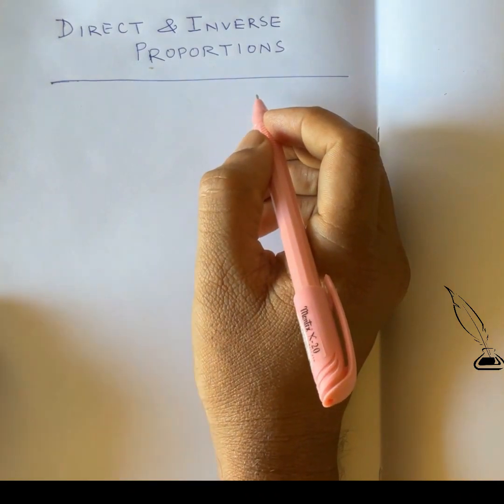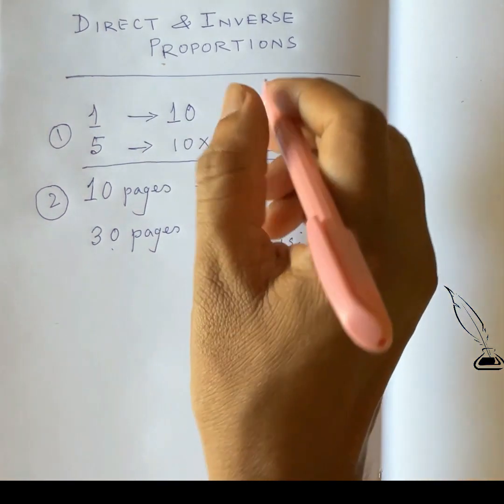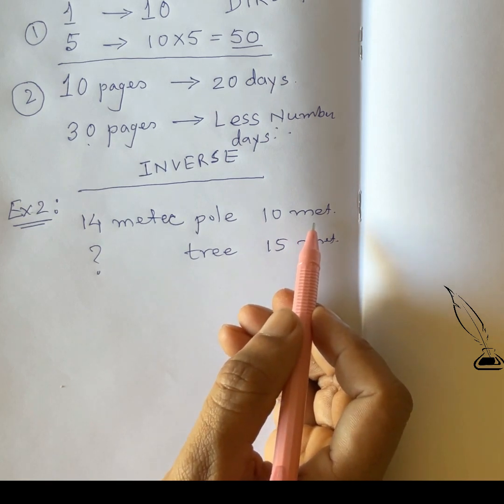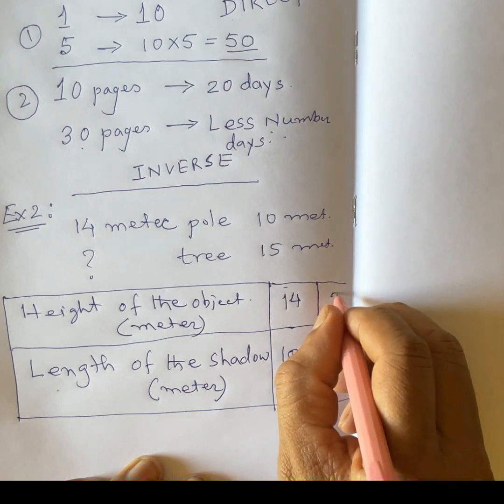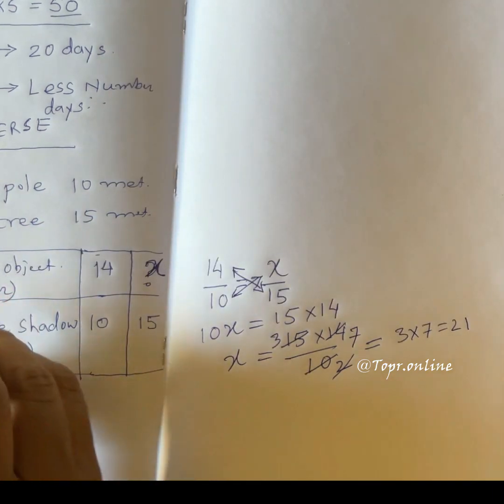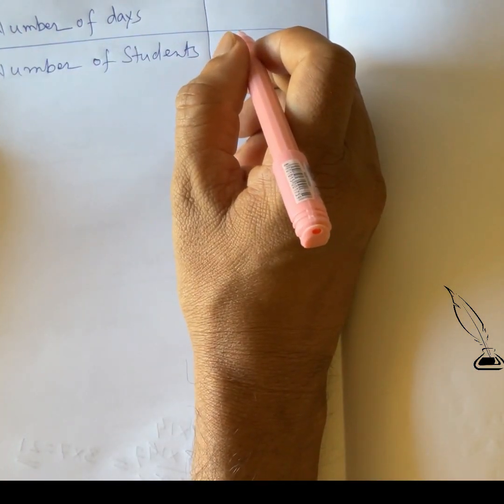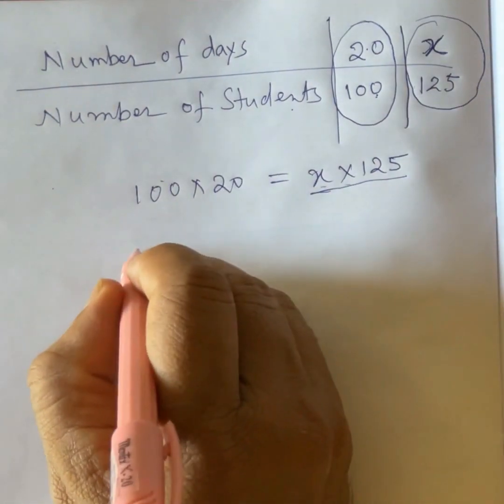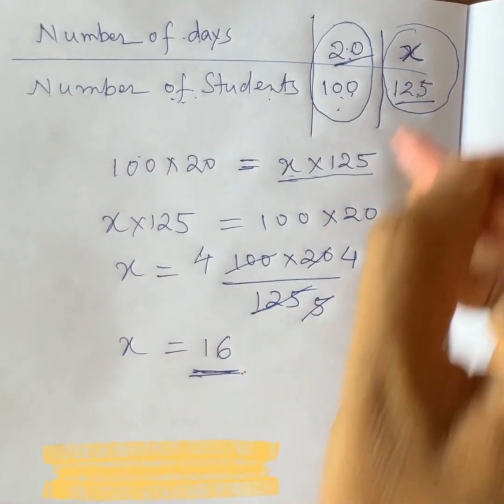Direct and Inverse Proportions : Chapter 11 : Introduction : Class 8 CBSE Math : Topr